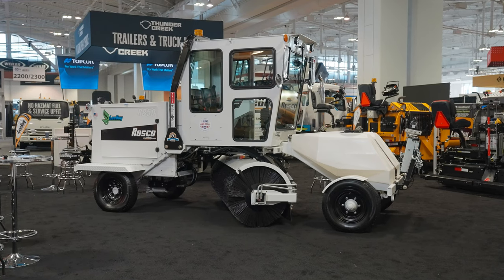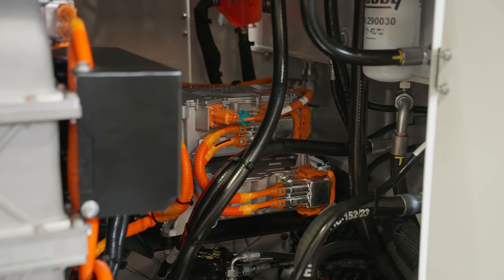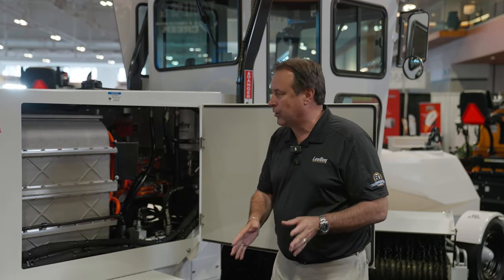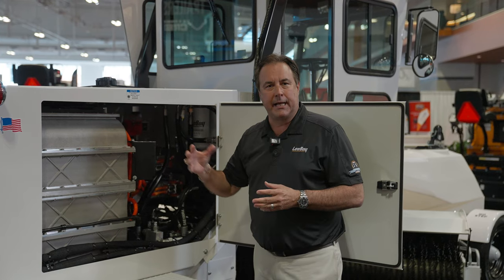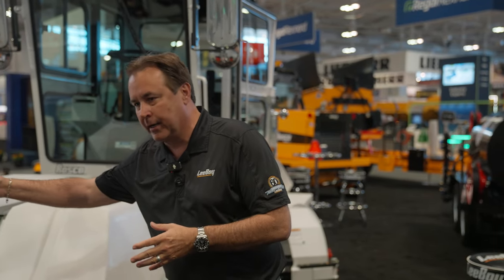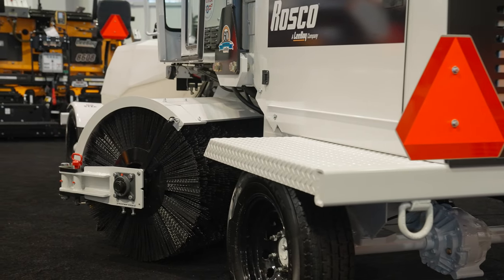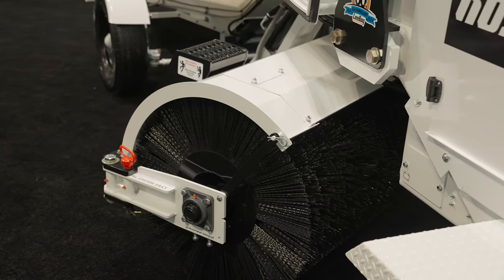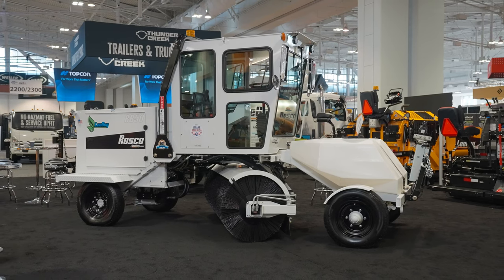Introducing the All NEW Electric RB50 by LeeBoy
The ALL NEW Electric RB50 self-propelled broom features ergonomic control placement and heightened visibility with GM’s proven battery and drive system. This not only helps contractors meet their sustainability goals, but it can also improve operating efficiency and reduce noise levels.